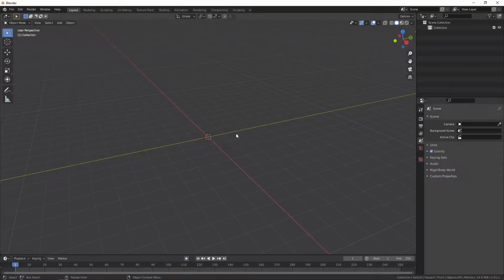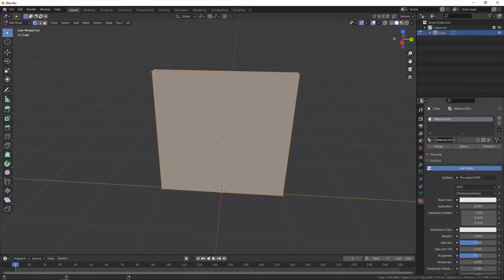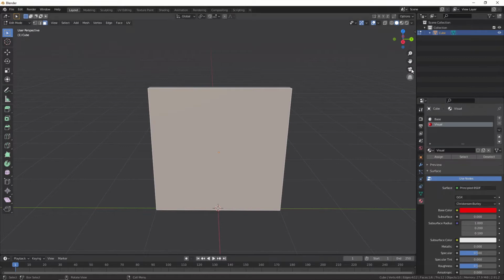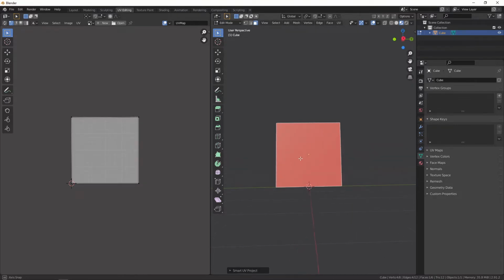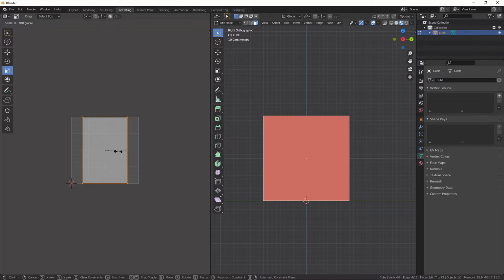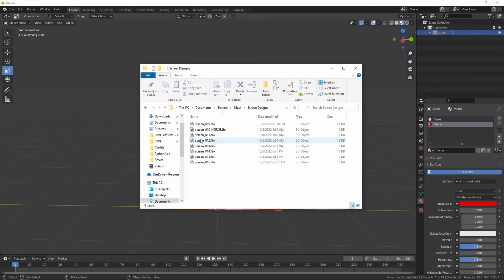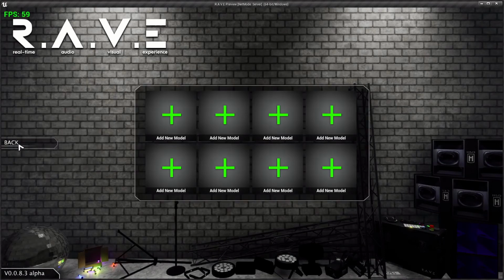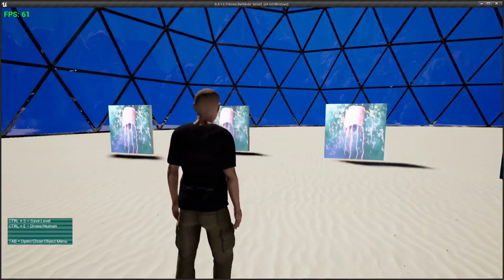R.A.V.E Tutorial - Making a Custom Screen for Visuals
This is an in-depth tutorial about making simple models in Blender to be used as a custom screen in the game R.A.V.E.

00:00 - Intro & Creating the Model
02:05 - Adding UVs
03:42 - Exporting & Uploading to Dropbox
04:50 - Adding the model to R.A.V.E

R.A.V.E: 0.0.8.3
Blender: 2.91.2